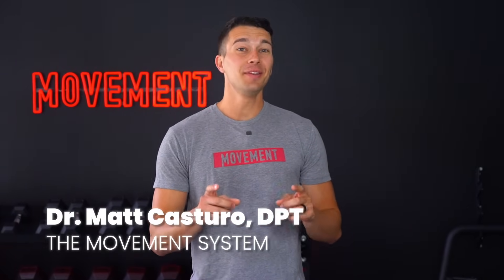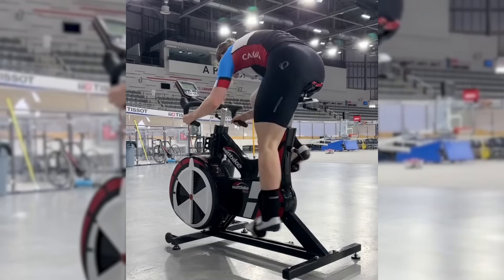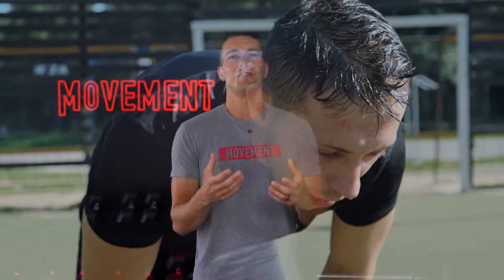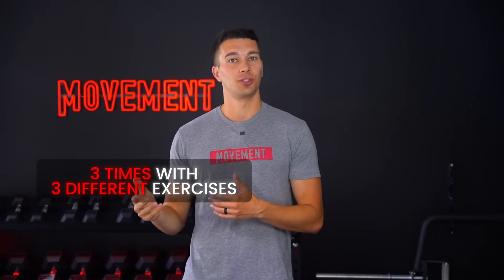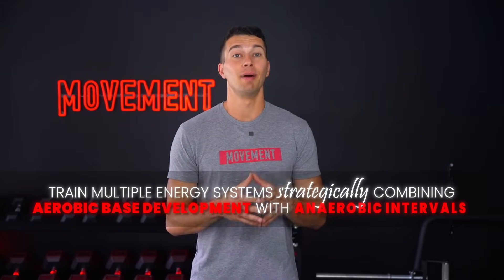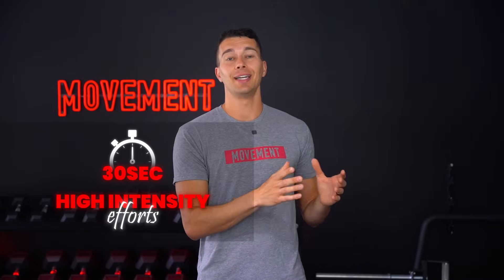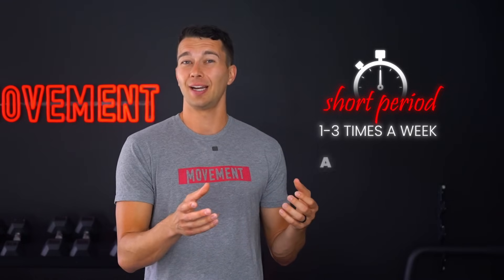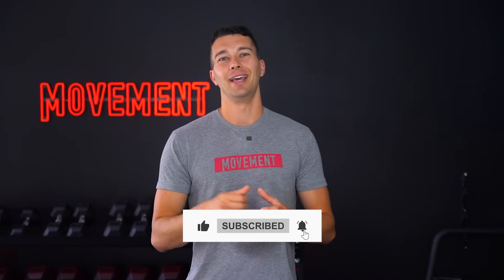The Most Time-Efficient Conditioning Backed by Science